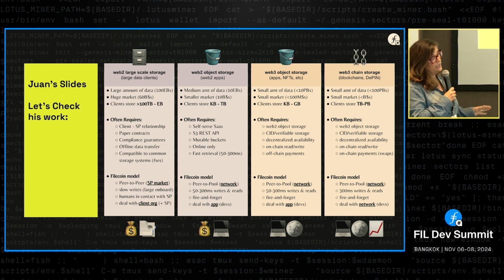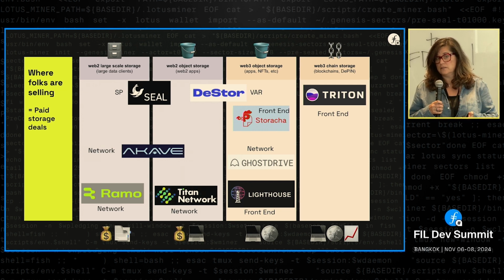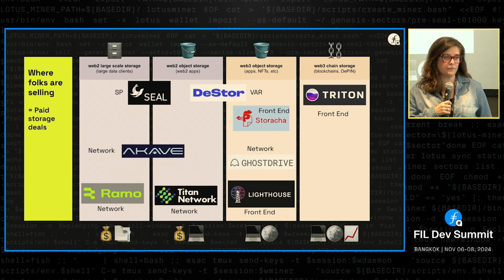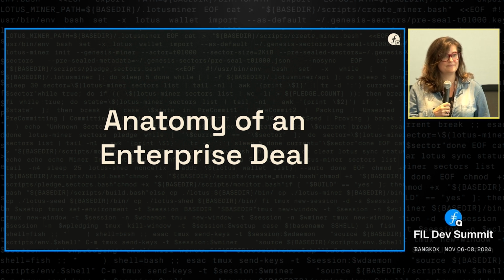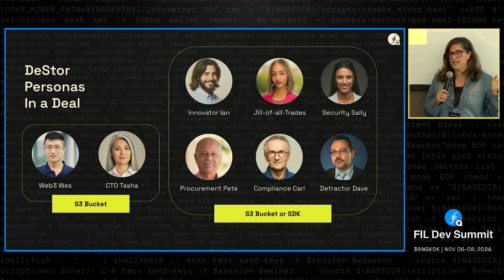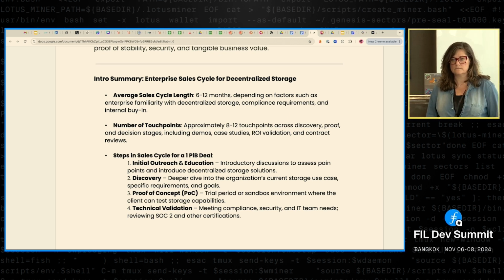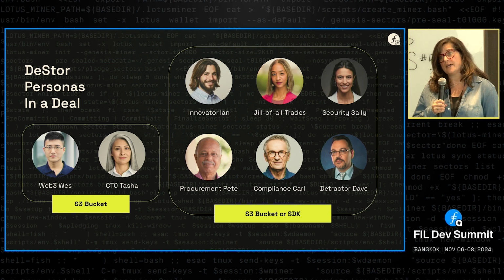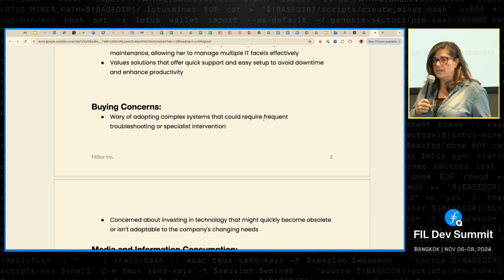Workshop - Customer Profiles and Personas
How Filecoin.io/store leads are being handled, FF and Destor.